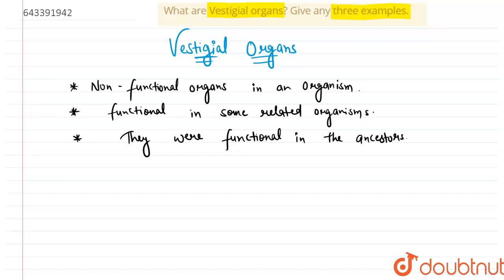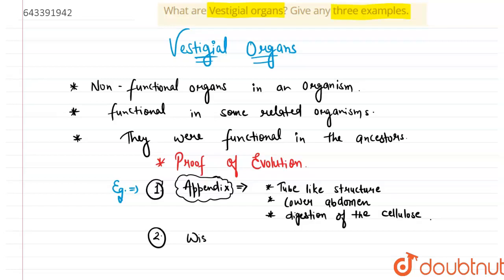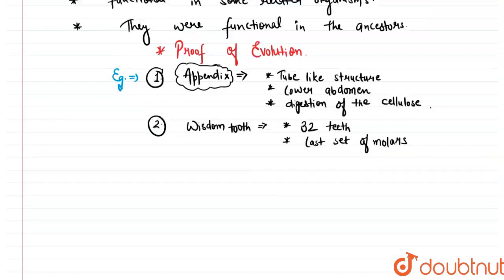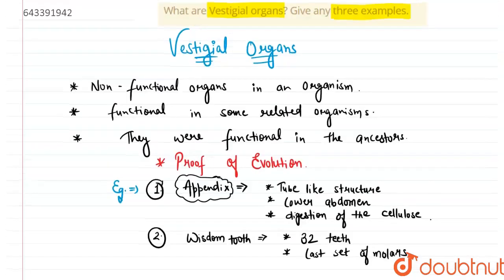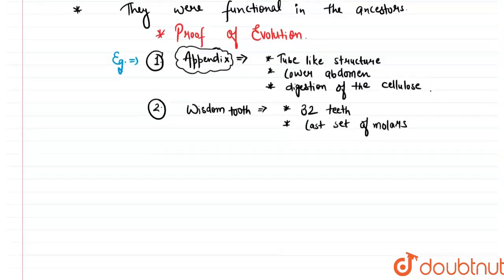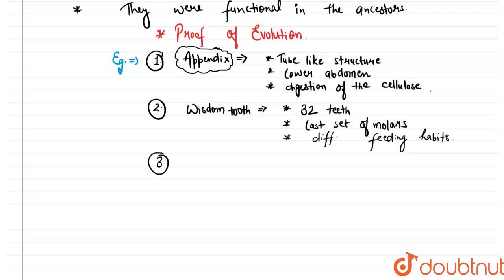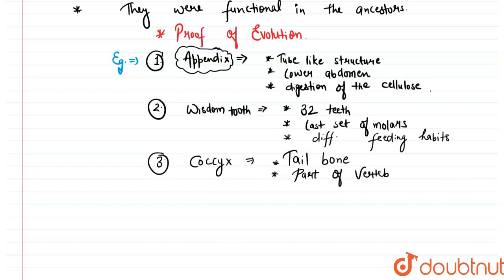What are Vestigial organs? Give any three examples. | 10 | HUMAN EVOLUTION | BIOLOGY | ICSE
What are Vestigial organs? Give any three examples.
Class: 10
Subject: BIOLOGY
Chapter: HUMAN EVOLUTION
Board:ICSE

👉 Have Any Query? Ask Us.